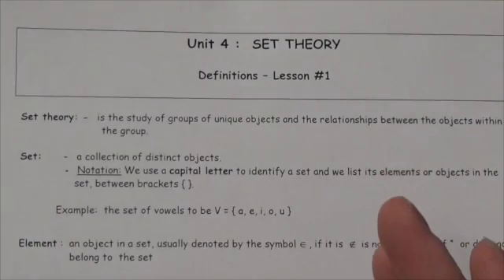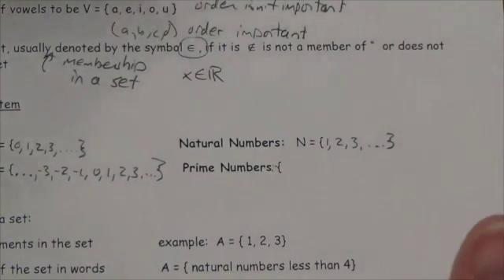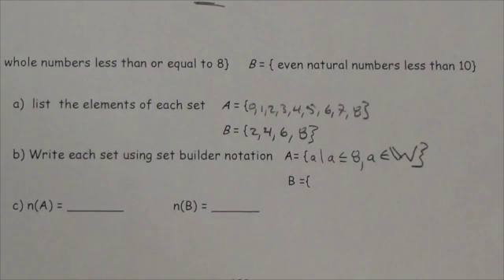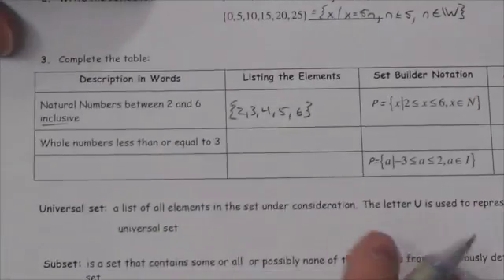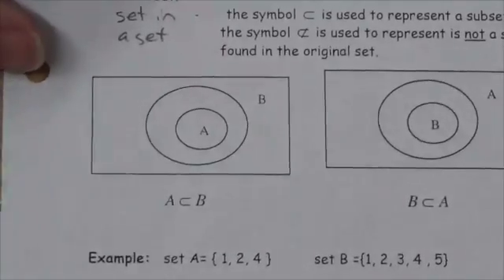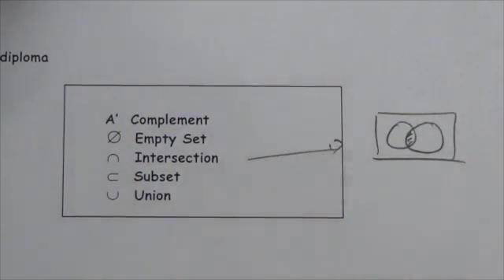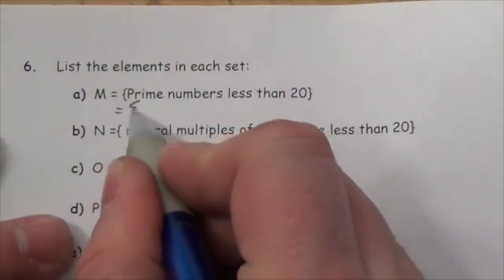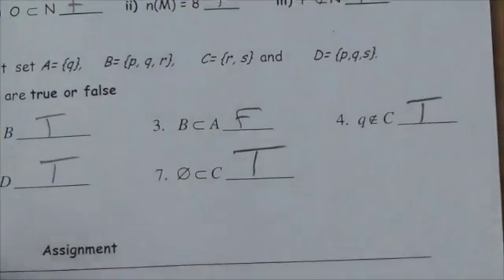Introduction to Set Theory, Definitions - Lesson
This video introduces some of the basic ideas in Set Theory - Lesson